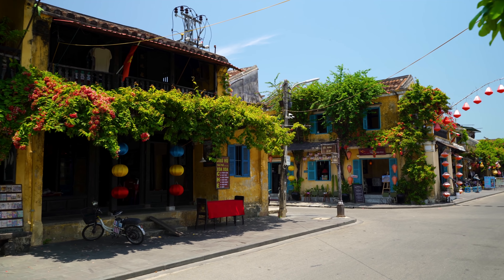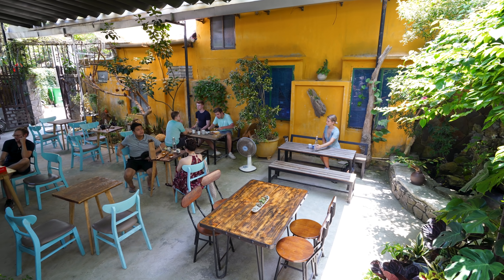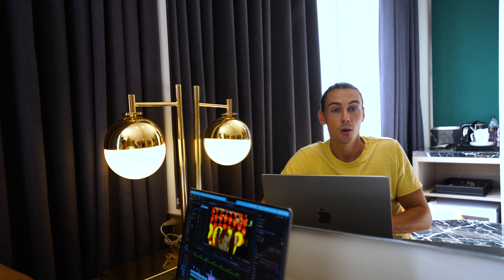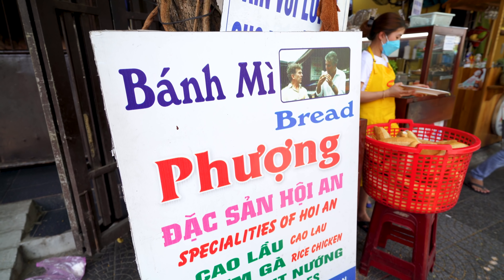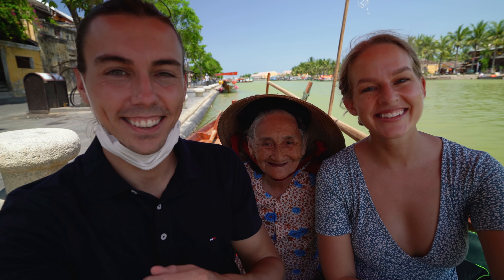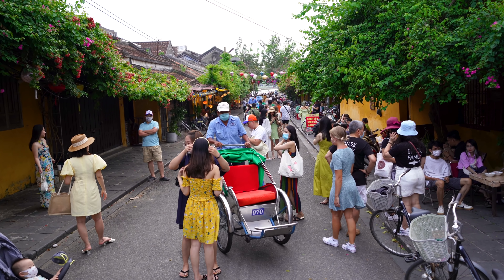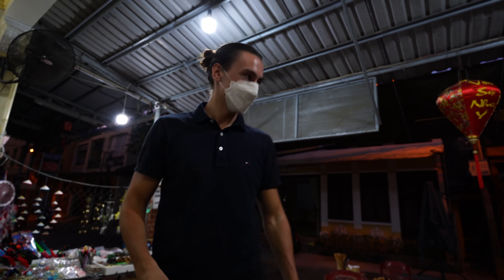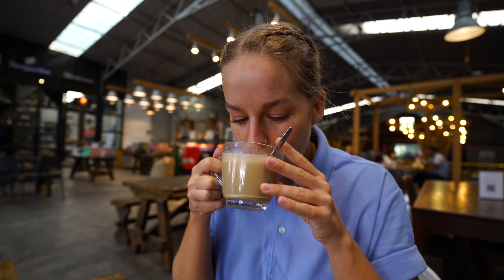24h BUDGET in VIETNAM’s Most BEAUTIFUL City 🇻🇳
Hoi An’s Ancient Town is not only one of the most popular tourist destinations in the whole country of Vietnam but also a UNESCO World Heritage Site. By default, the city has numerous restaurants, cafes, shops and tourists. These things would usually mean that going there would burn a hole in your wallet as tourist destinations aren’t usually budget-friendly, but in this video, we show you how wonderfully affordable 24 hours in Hoi An Ancient Town can be. This will include accommodation, food, and other fun things we get up to. Oh, and of course… coffee!

◆Skillshare (FREE 30 DAY TRIAL for FIRST 1000 people) use code: 2passports1dream